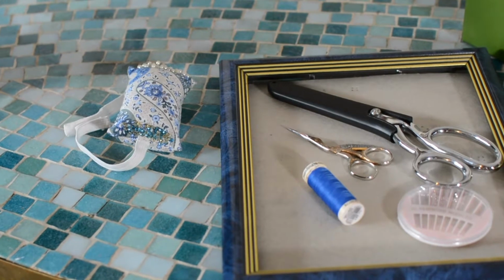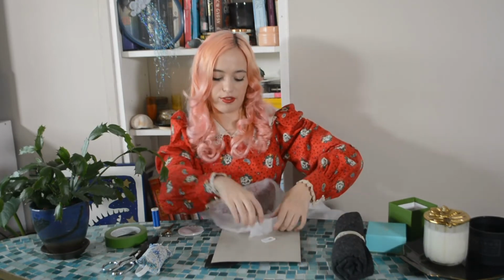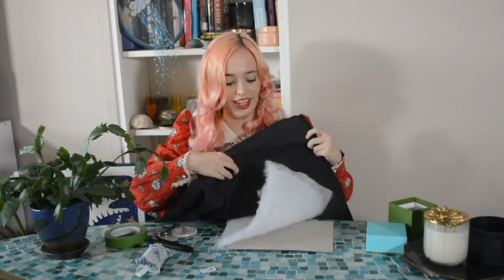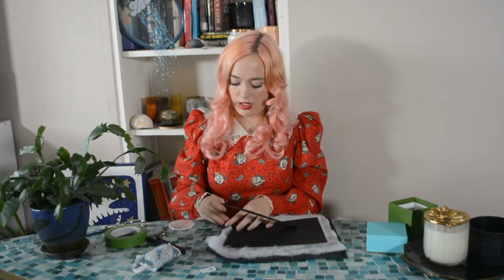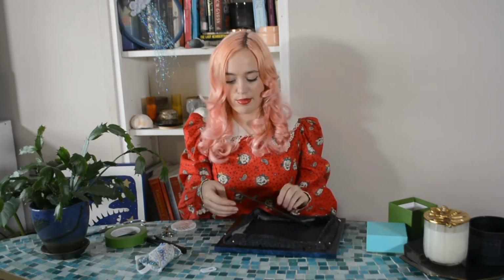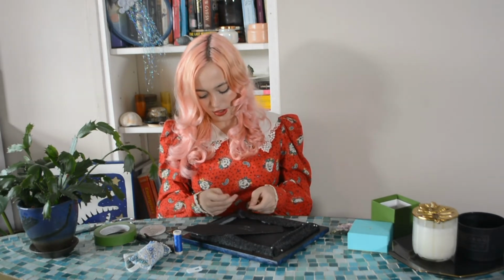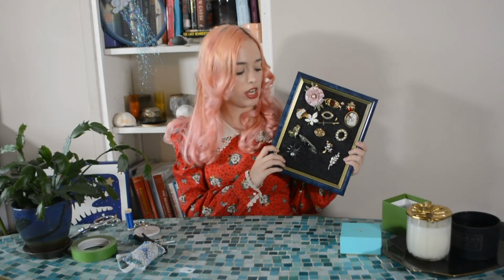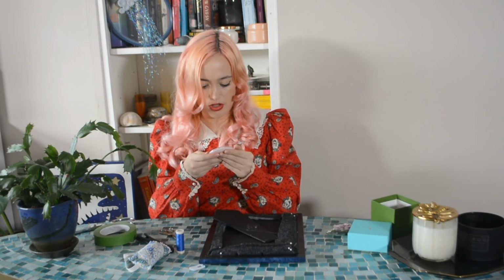Brooch Holder Tutorial | DIY Out of Thrifted Items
This is a tutorial for how to make a brooch holder using goods from the thrift store, this is a very easy and very fast project! No sewing machine is needed. I know my instructions were kind of all over the place so definitely ask questions below if you get stuck.